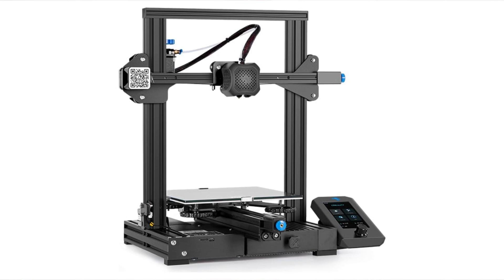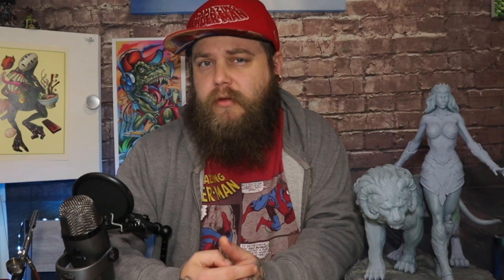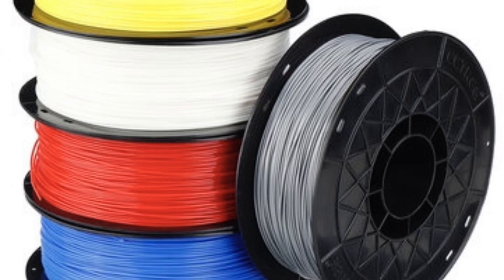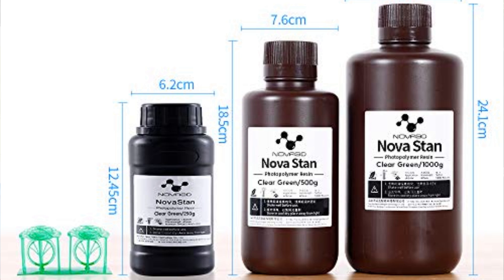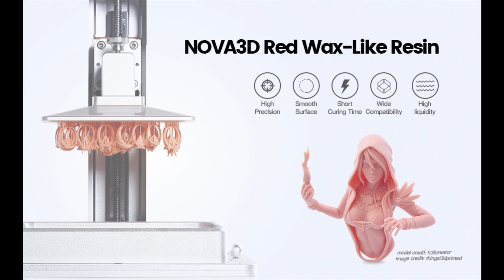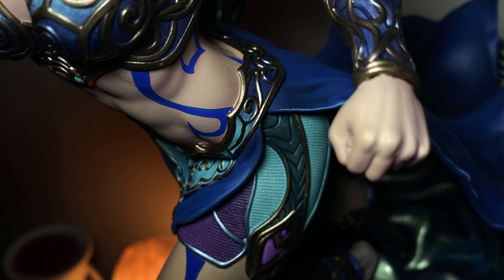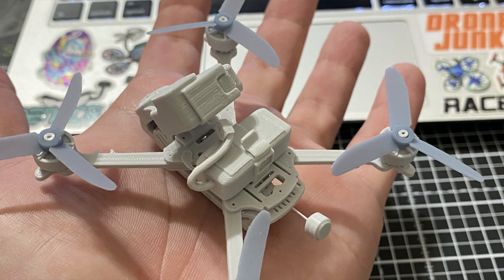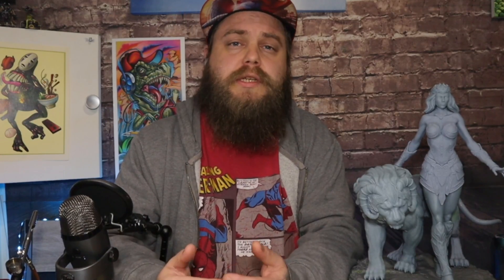Introduction to 3D printers : FDM-Resin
If you don't have a 3D printer then this video is for you.  What type of printer is good for you?
And what does it all mean? This is a really loaded subject so I've undoubtedly missed some info, feel free to add your experiences below or ask any questions..

Ender 3
cr10s pro
creality ld002-r
phrozen sonic mini 4k
phrozen sonic mighty
Nova 3d bene 4 mono

pigment powder set
Army painter mega air set

Music from aires beats